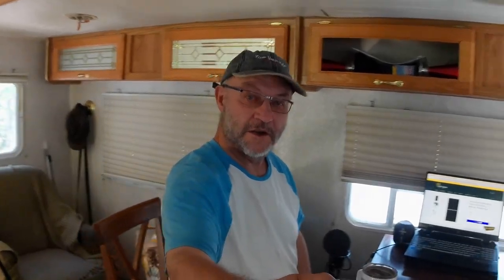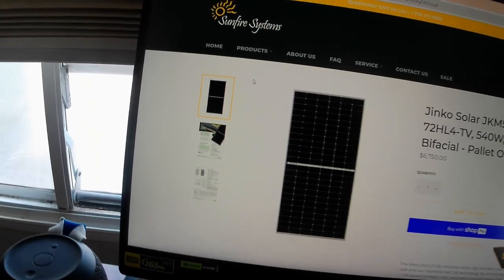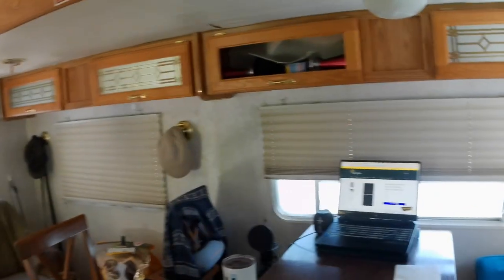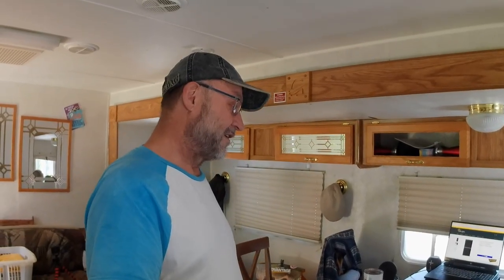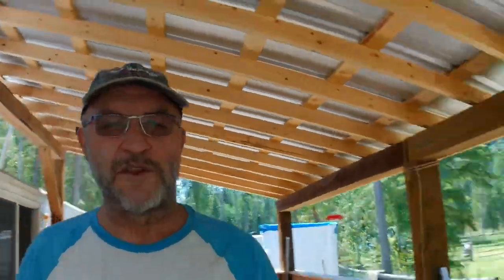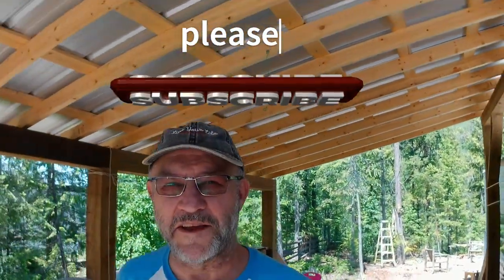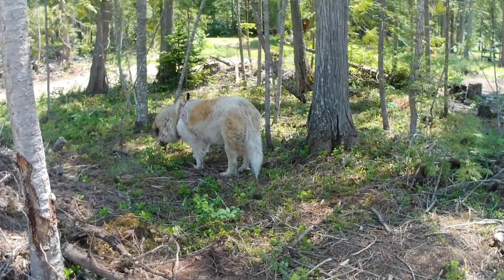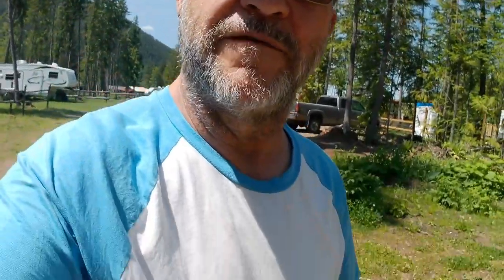Triple Your Solar Power With This $100 Manual Tracker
Want more solar power without spending more on panels? We show you how we tripled our solar harvest just by moving our panel manually.

In this Creekside Tails video, Vern walks you through our $100 DIY manual solar tracker — a rolling platform with a 540W Jinko panel that follows the sun from morning to evening... with your help of course.

No motors. No electronics. Just a smart way to beat the shade and boost your charge.

🌤️ 3 Moves a Day = Float by 11AM

🛠️ Total cost of platform: About $100 CAD using a wooden dolly frame, aluminum tilt arms, and caster wheels.

🐾 And yes, our fluffy solar supervisor Lila is on duty.

CreeksideTails is our story of slowing down and finding meaning in the simple life. Together with our big white dog Lila - living in a cozy park model RV, making retirement work on a budget, and figuring out what really matters along the way.

From living off-grid with solar power, to cooking meals that nourish body and soul, to enjoying quiet walks with Lila by our side - we're sharing the everyday moments that make this life ours.

If you're curious about downsizing, retirement living, or just want to follow along as we explore health, happiness, and a slower pace, come hang out by the creek with us.